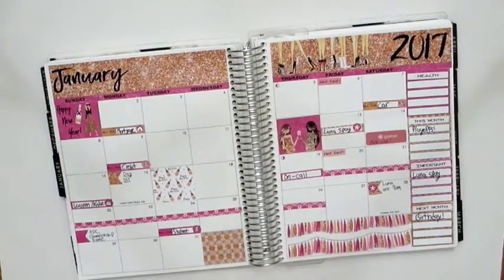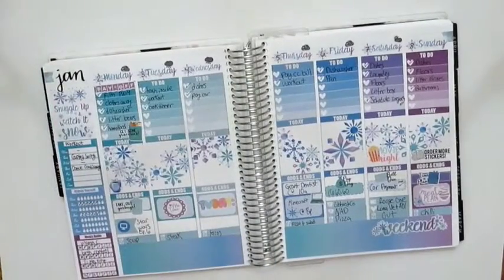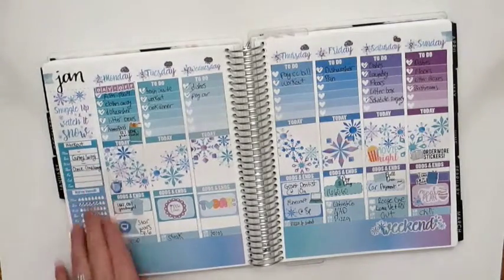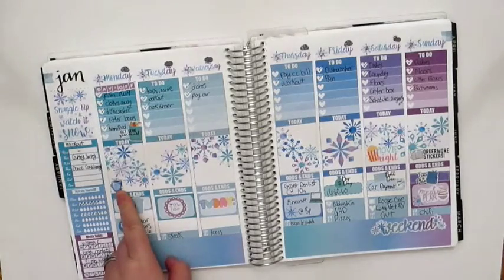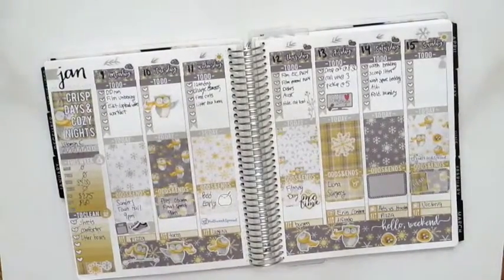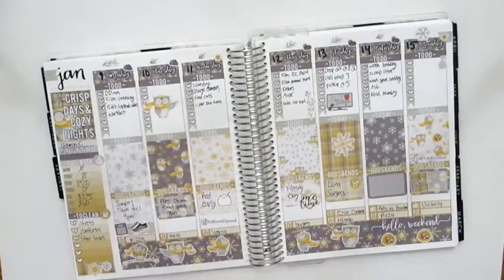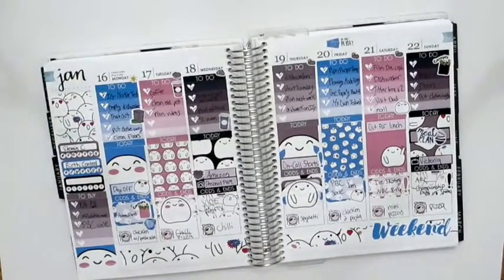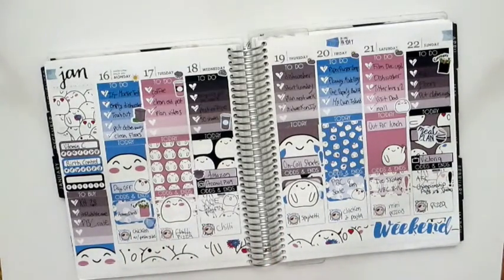January 2017 Planner Update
My planner is a 2016/17 Erin Condren Life Planner with the Vertical Layout in the Neutral color scheme.